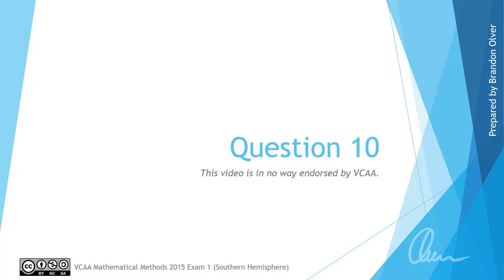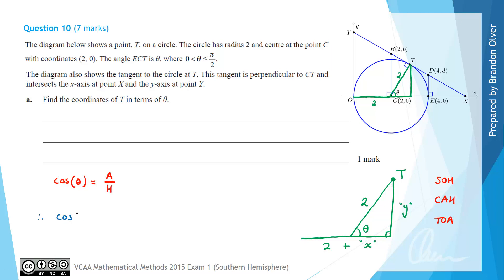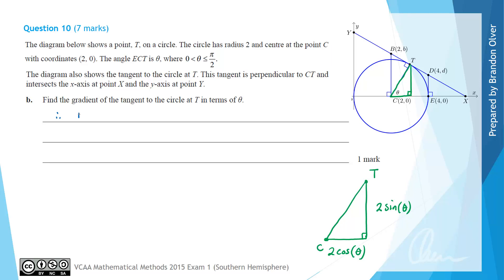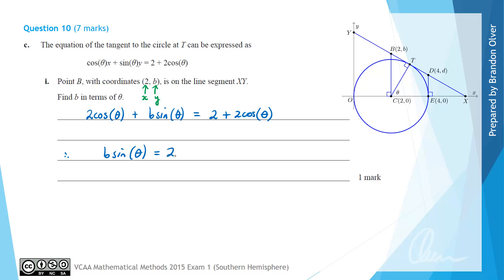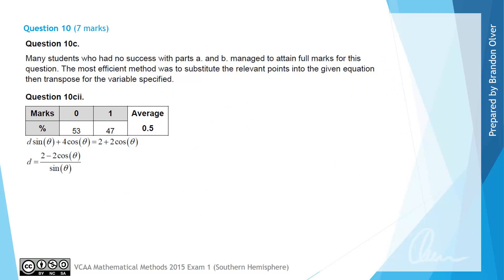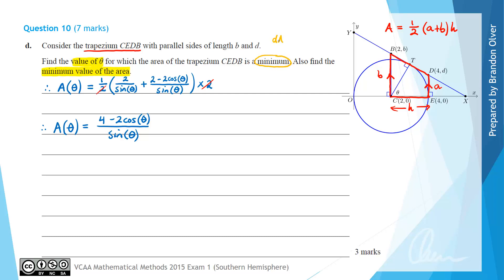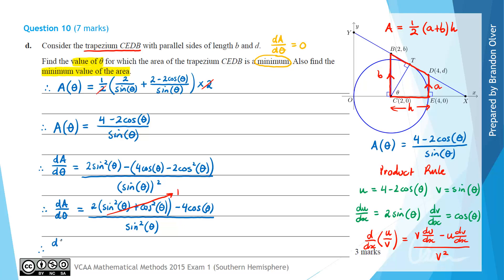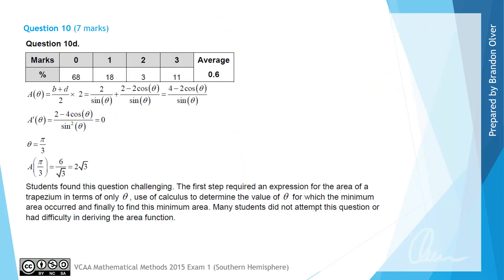VCAA Mathematical Methods 2015 Exam 1 - Question 10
In part d., the quotient rule was applied to find the derivative (not the product rule which was written on the slide).